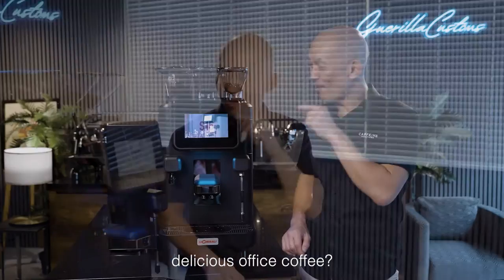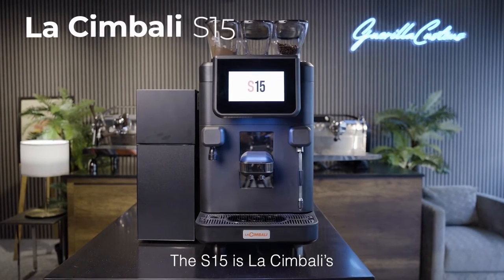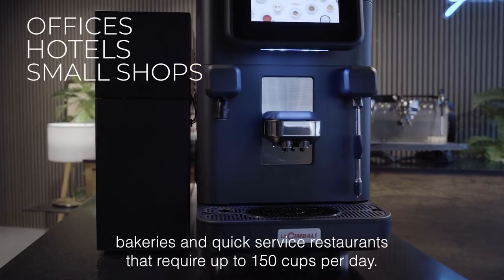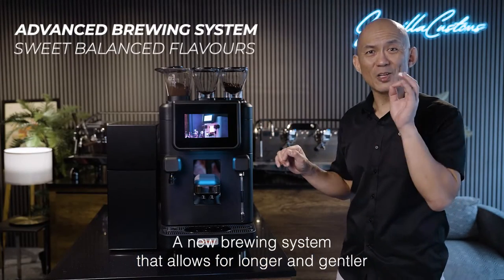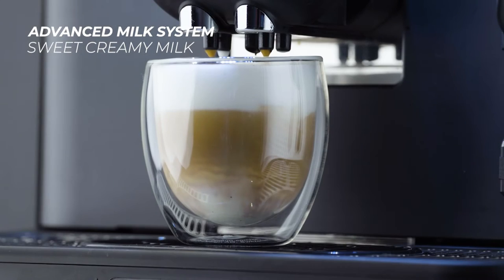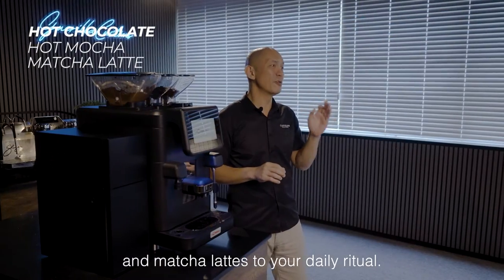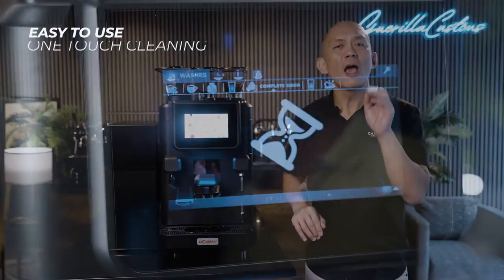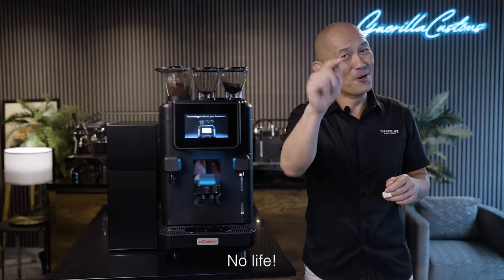FIRST LOOK - La Cimbali S15 | Delicious Office Coffee?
La Cimbali S15: Masterpiece of Italian Coffee Excellence

Elevate your coffee experience with the La Cimbali S15, offering unparalleled quality, reliability, and performance for your cafe, restaurant, or office.

Key Features:
Dual Grinders: Fast and efficient grinding of coffee beans for optimal flavor extraction.
Powder Hopper: Easily prepare hot chocolates, hot mochas, and hot matcha lattes.
Customisable Brewing Parameters: Craft the perfect cup tailored to individual preferences.
User-Friendly Interface: Intuitive touch screen display for easy operation and customization.
Wide Range of Beverages: Consistent quality and flavor for espresso, cappuccino, latte, and macchiato.
Advanced Milk Frothing System: Produce velvety, smooth micro-foam for cafe lattes with a luxurious mouthfeel.
Optional Turbosteam Steam Wand: Automate the milk steaming process for precise temperature and texture control.
IoT Enabled: Remote management, customization, and streamlined multi-location management.
Energy Efficiency: Minimize energy consumption and environmental impact with smart standby mode and eco-friendly components.
Easy Maintenance: Easy-to-use, one-touch cleaning system for fuss-free, long-lasting performance and reliability.

Why Choose the La Cimbali S15 from Caffeine Solutions Singapore?
Quality Assurance: Authentic machines and genuine parts guaranteed for premium quality and performance.
Professional Installation: Seamless integration into your establishment by experienced technicians.
Dedicated Support: Exceptional after-sales service and support to maximize your investment.
Training: Comprehensive training for your staff to operate the La Cimbali S15 with confidence and efficiency.